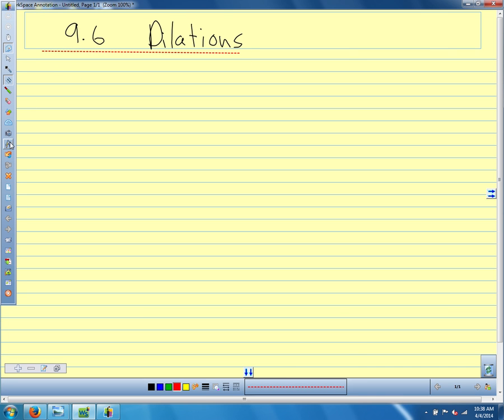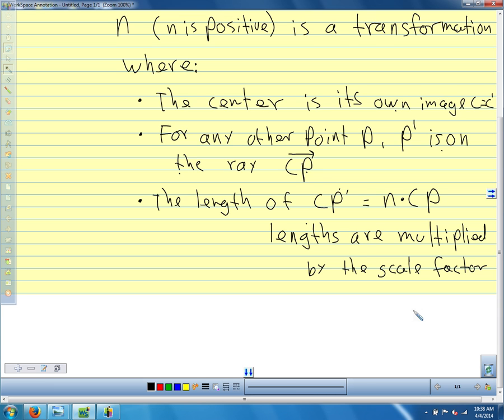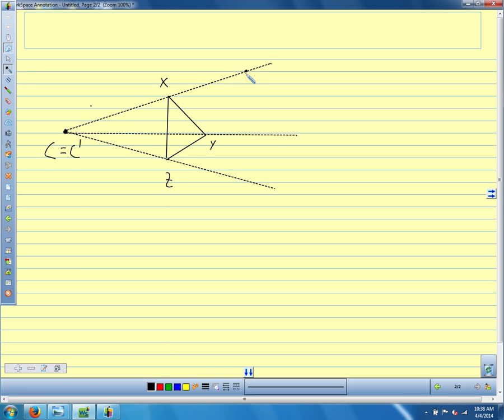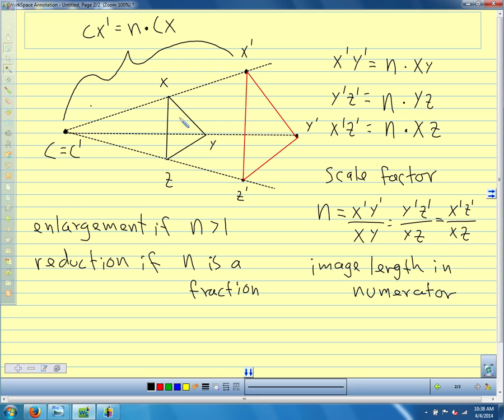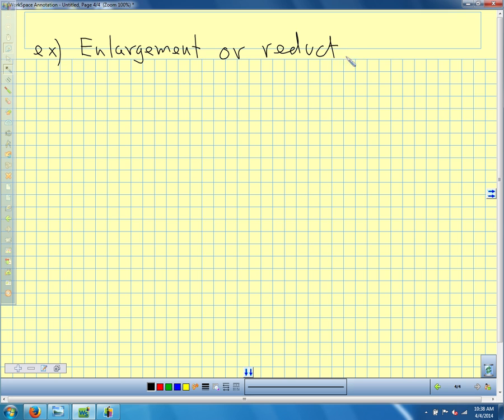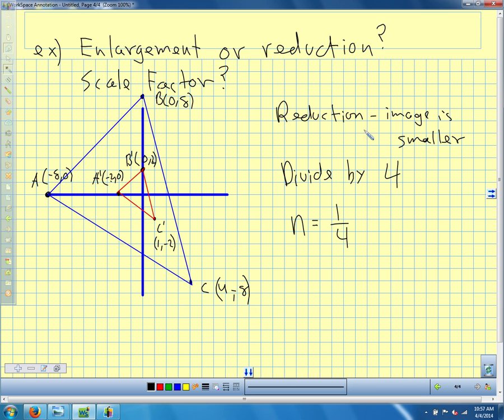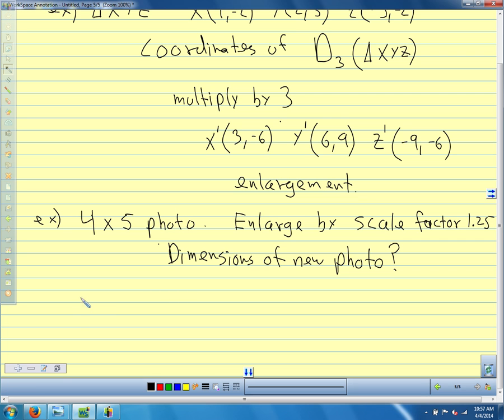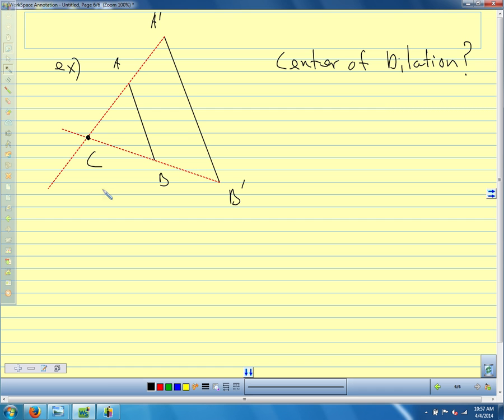Geometry 2014 9.6 Dilations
Dilation transformations